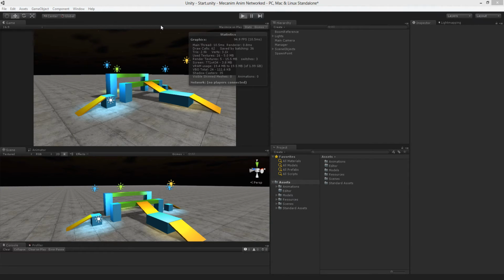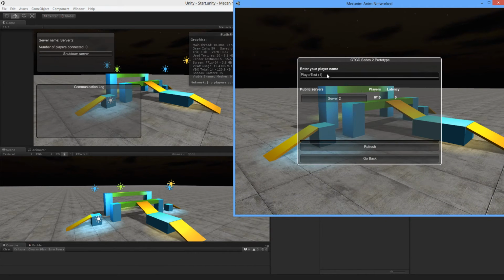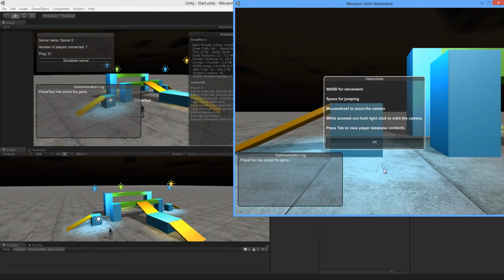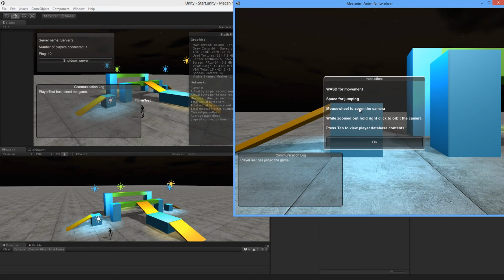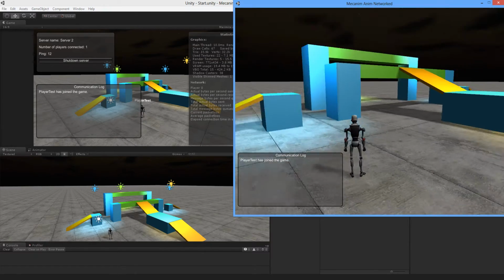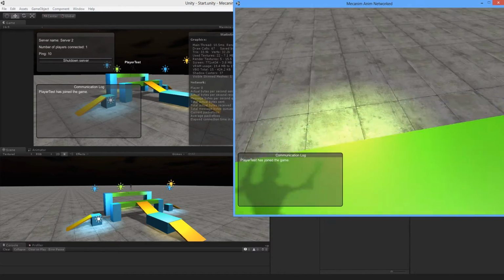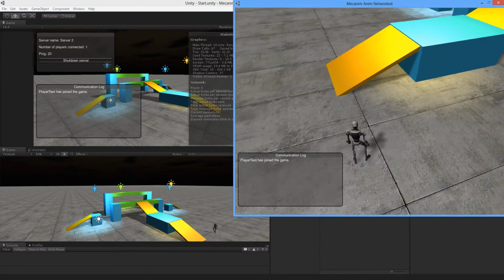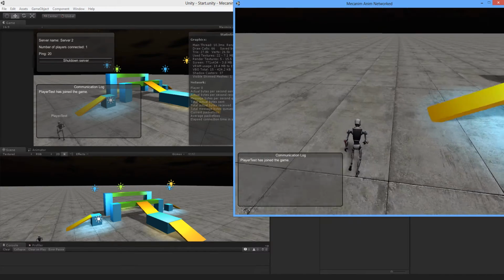GTGD S2 Built Prototype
You can download the GTGD S2 built prototype from my

I'm hoping I can release GTGD S2 on Steam as well and make it exclusive to Steam.

I'll be online for half an hour or so, and you can connect to my server, on the following days:
21/03/14 21:00 GMT - Session Concluded
22/03/14 21:00 GMT - Session Concluded
28/03/14 21:00 GMT - Session Concluded
29/03/14 21:00 GMT - Session Concluded
Hope to see you then.